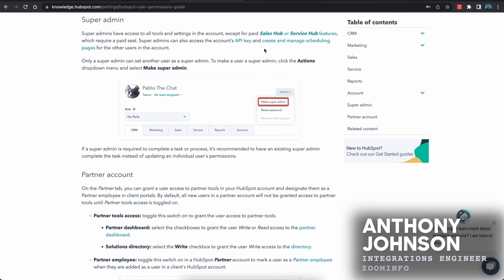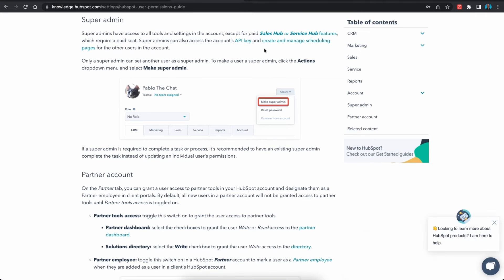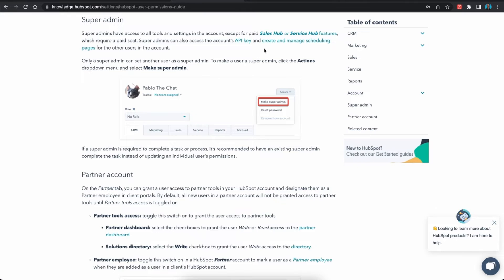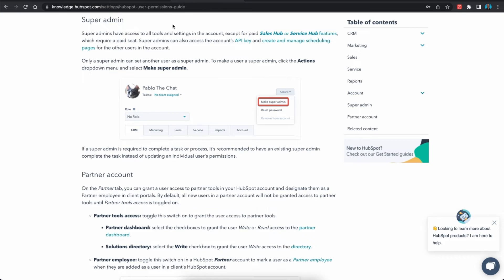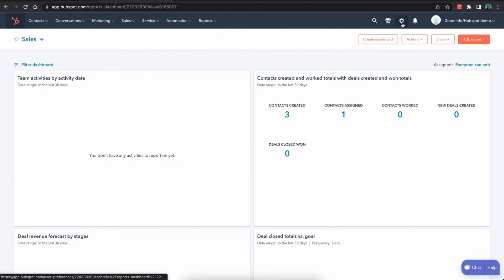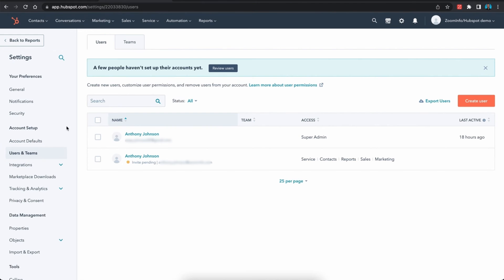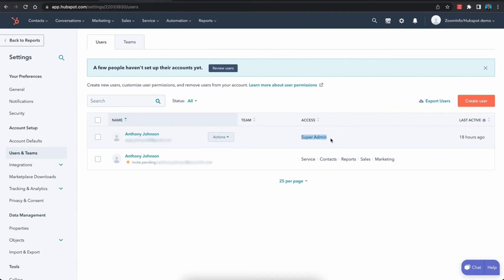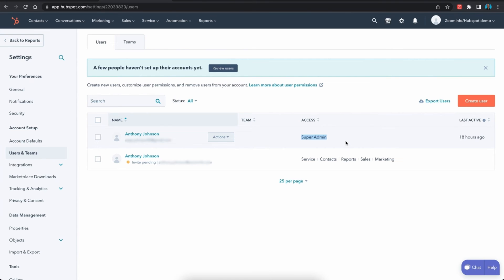How to Check if You're a Super Admin for HubSpot Integration with ZoomInfo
Anthony Johnson, Integrations Engineer at ZoomInfo, walks through how to check to ensure you are a Super Admin in HubSpot, which is necessary for the integration between HubSpot and ZoomInfo.